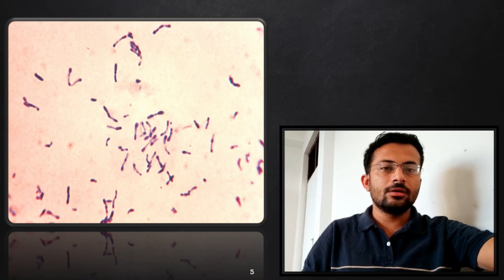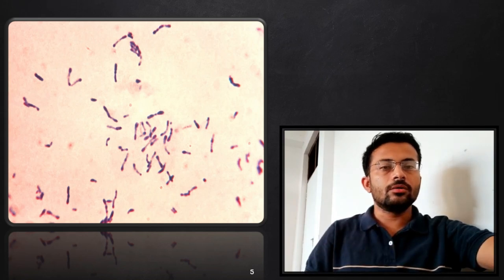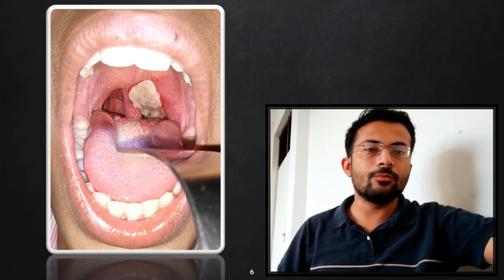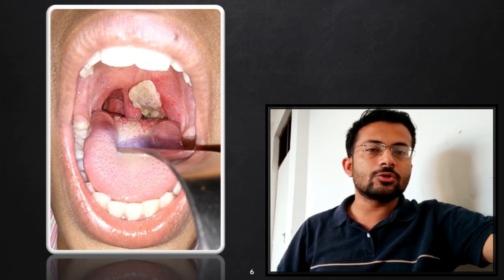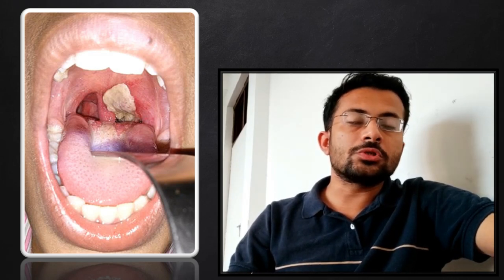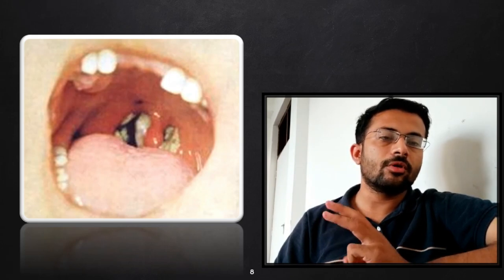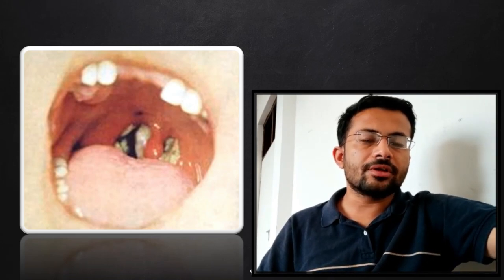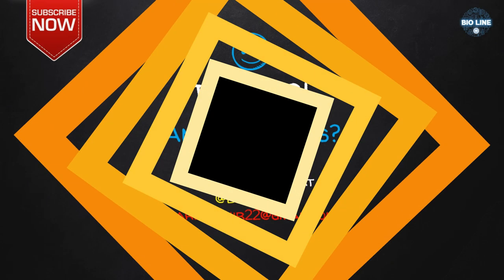Diphtheria- Corynebacterium diphtheriae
BIO LINE is created to spread the knowledge of Microbiology, life science and biology by sharing all this free  lectures video presented by  Haresh Kalasariya on YouTube. All these tutorials are brought to you for free.

Haresh S. Kalasariya

Editing & Desining done by:
The Sparrow Production
IDs: